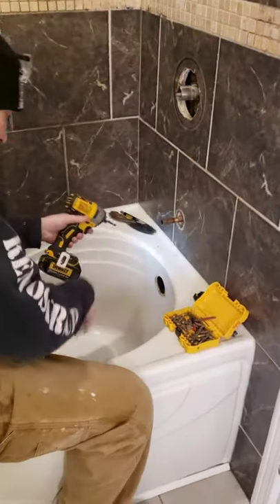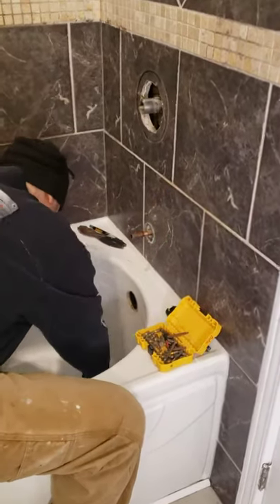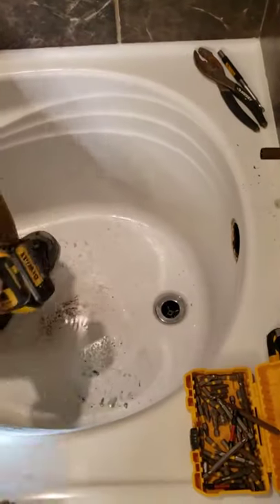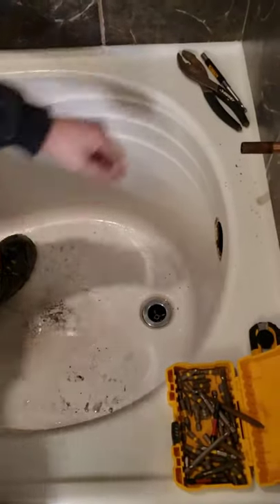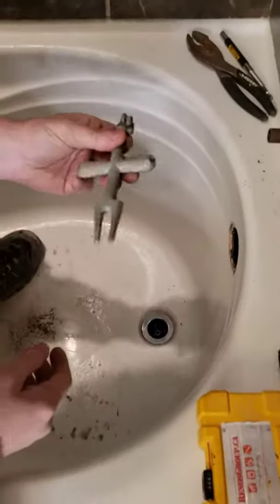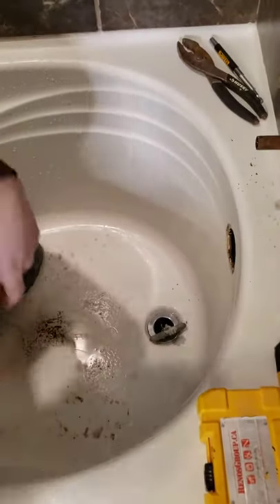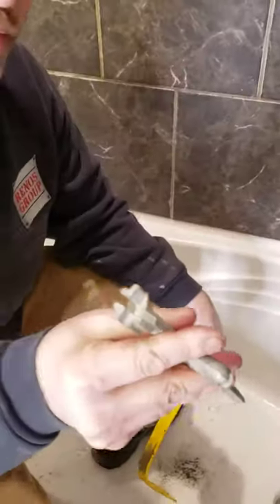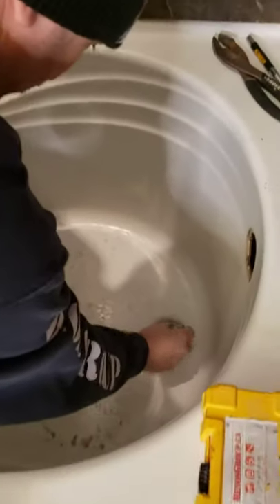Removing stubborn bathtub drain part 1